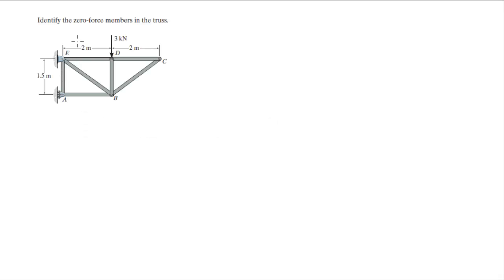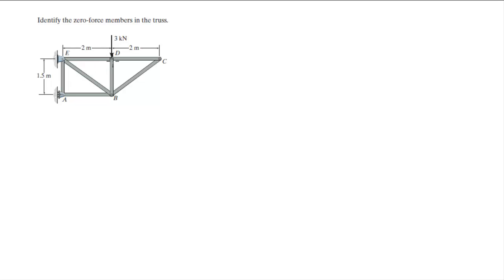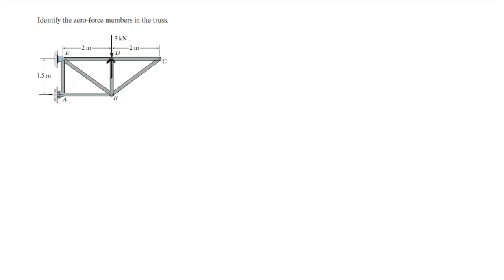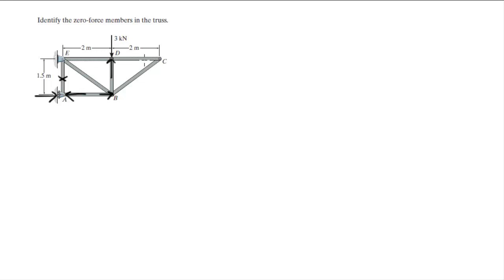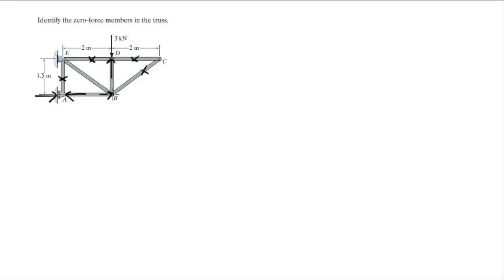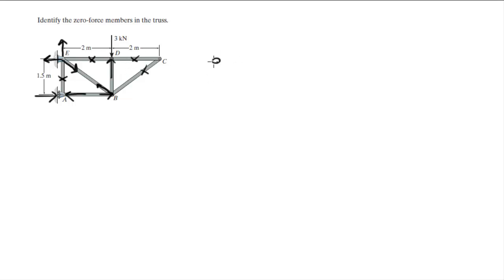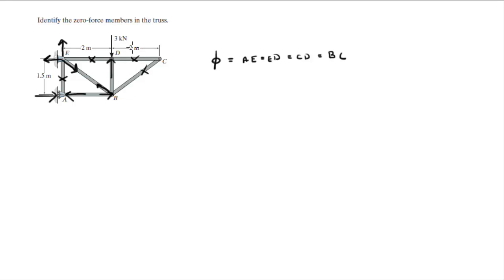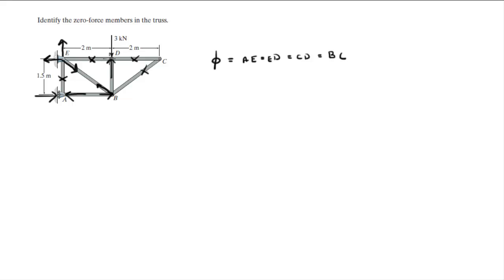Identify the zero-force members in the truss